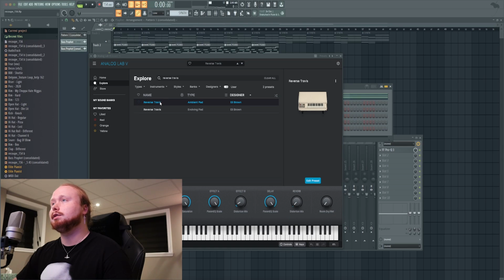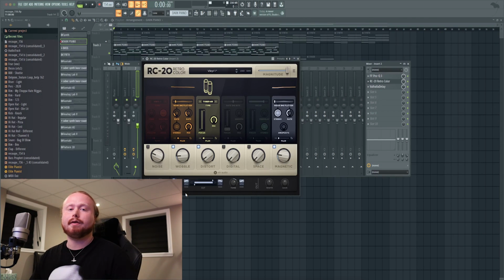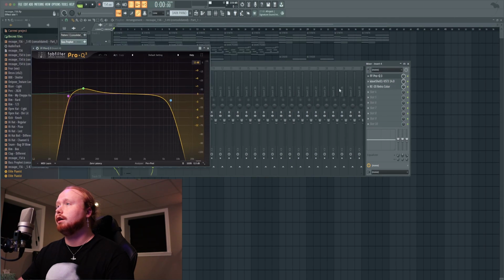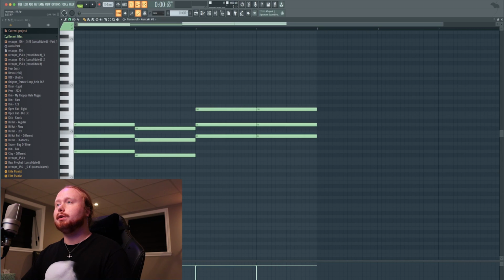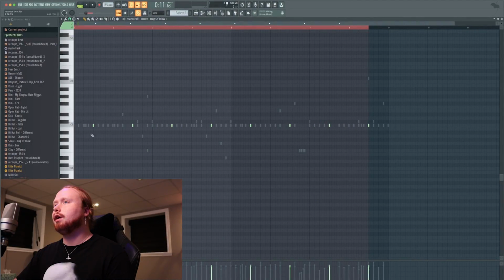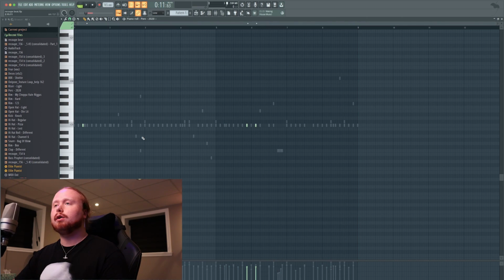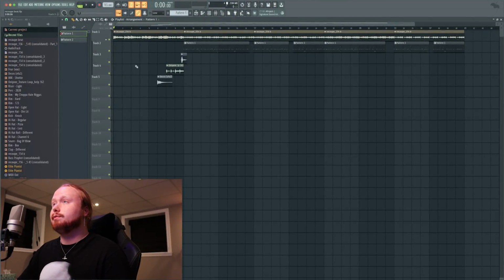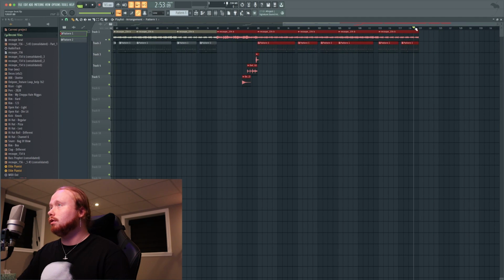Making a Beat From SCRATCH For Travis Scott UTOPIA | FL Studio Tutorial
Let's make some heat in the style of Travis Scott from total SCRATCH ! In this video I'll demonstrate how I'm cooking up with my live synthesizer & show you some sauce that you will be able to apply in your own productions.

Tags (ignore)

travis scott tutorial,
travis scott tutorial fl studio,
how to make melodies,
how to make a beat for travis scott,
how to make dark loops,
dark sample pack,
dark melodies fl studio,
how dez wright makes beats for don toliver,
travis scott,
dez wright tutorial,
dez wright samples,
dez wright melodies,
making vintage samples,
synth samples,
vintage synth samples,
travis scott sample tutorial,
how to make samples for travis scott,
fl studio,
dez wright,
dark samples,
travis scott,
analog samples,
how to make samples on fl studio 20,
cubeatz samples tutorial,
cubeatz loop tutorial,
frank dukes samples tutorial,
vintage sample tutorial,
frank dukes melody tutorial,
beat from scratch,
how to make a hard travis scott type beat,
hard dark travis scott type beat,
making a beat in fl studio 20,
hard drake travis scott type beat,
travis scott beat tutorial fl studio,
making a beat in fl studio from scratch,
how to make a dark travis scott type beat,
how to make a travis scott type beat fl studio,
how to make a travis scott don toliver type beat,
how to make melodies in fl studio 20,
how to make melodies fl studio,
how to make samples like coop the truth,
how to make samples like pvlace,
making a beat in fl studio,
desro,
desro tutorial,
desro loops,
desro samples,

intro: (0:00)
preview: (1:13)
melody tutorial: (1:47)
live synthesizer: (3:56)
melody arrangement: (6:52)
drums tutorial: (7:18)
outro: (12:07)